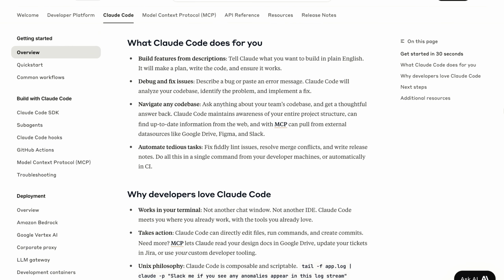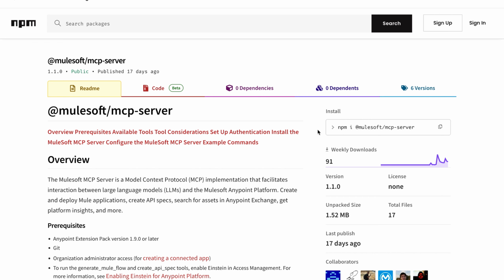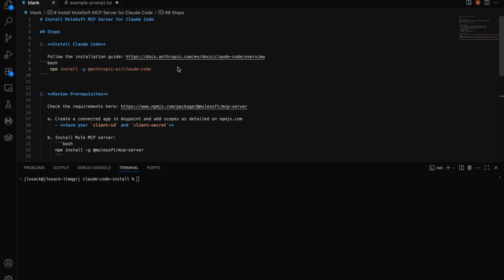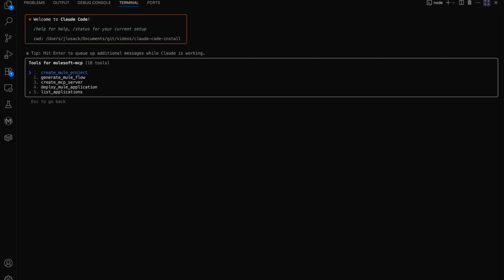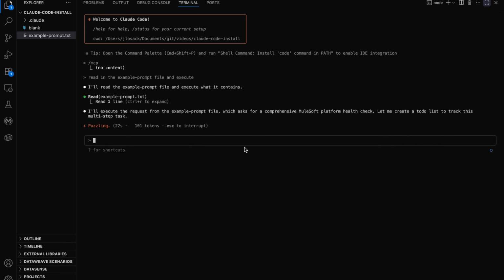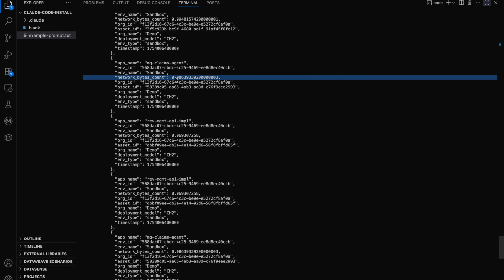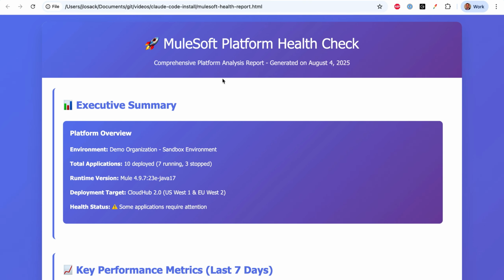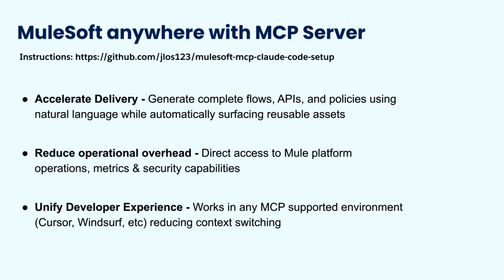AI Performs MuleSoft Health Check in Minutes | Claude Code + Mule MCP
In this demo, I show how Claude Code can connect to the MuleSoft MCP server to automatically perform a health check of all your APIs and Integrations. The entire process takes just a few minutes and requires no manual coding.

What's covered in this video:

- Setting up Claude Code with a MuleSoft MCP server
- Retrieving real-time metrics including error rates, request volumes, and CPU usage
- Having AI generate a complete dashboard with data visualizations and recommendations

This approach could be useful for MuleSoft developers, DevOps teams, or anyone working with integration monitoring who wants to automate their operational practices. Instead of manually analyzing monitoring interfaces, you can let AI quickly identify places to dig deeper

Chapters:
0:00 - Introduction and overview
0:26 - Claude Code Introduction
0:49 - MuleSoft MCP Introduction
1:55 - Setup Walkthrough
4:35 - Put Claude Code to Work! Health Check Demo
8:05 - AI Health Check Report Results
9:10 - Recap

Technologies used:

MuleSoft MCP Server

Let me know what else you'd like to see!